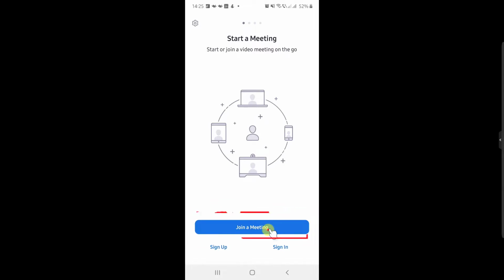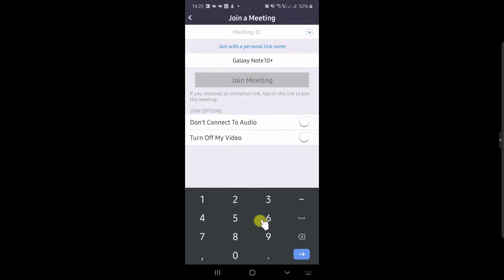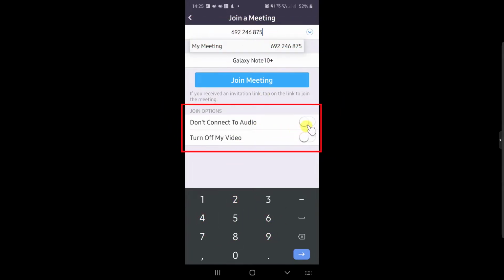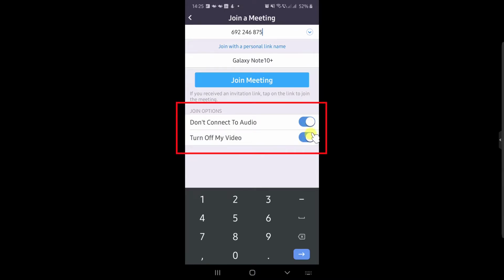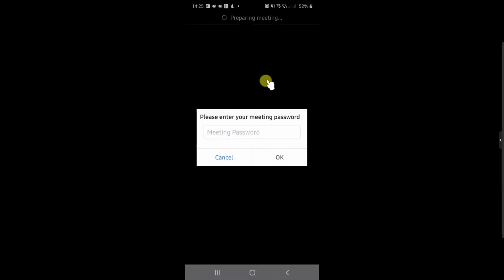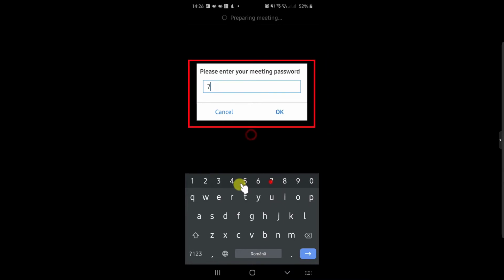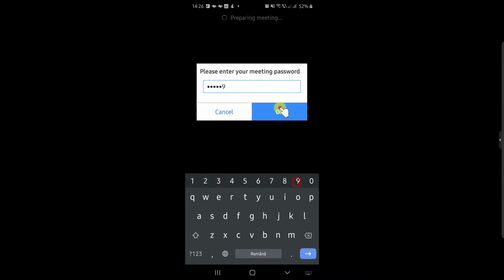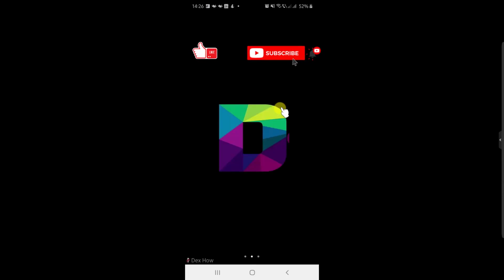How to Start a Meeting on Zoom With Audio and Video Disabled From the Start on Android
After you have installed zoom you can easily join a meeting. For you to join a meeting without audio and video you need to tap the big blue button: Join a meeting. If you wish to enter into a meeting you will need to have the ID of the meeting and also if need it a password. Find this info from the host. Now tap on Join a meeting

Tap the ID of the meeting on the top. Now enable these 2 options from the bottom: Don't connect to audio and Turn off my video. After this tap on Join meeting.  If the meeting has a password it will appear this popup. Write the password and tap Ok. Now you are connected to the meeting without audio and video.

So if you wish to Start a meeting on Zoom with audio and video disabled from the start on Android follow this step by step tutorial.